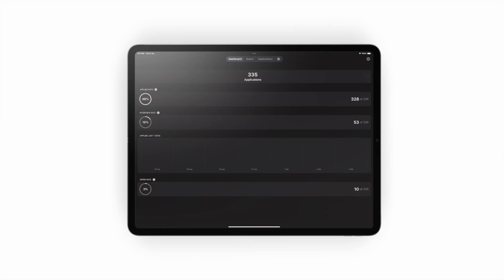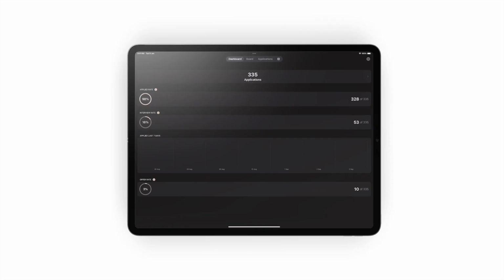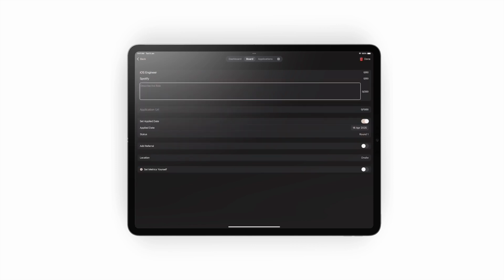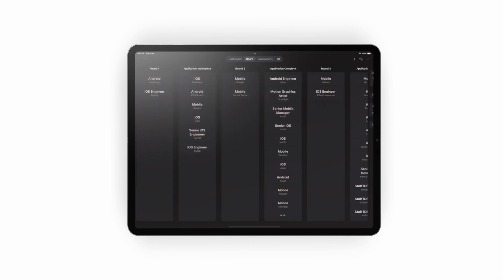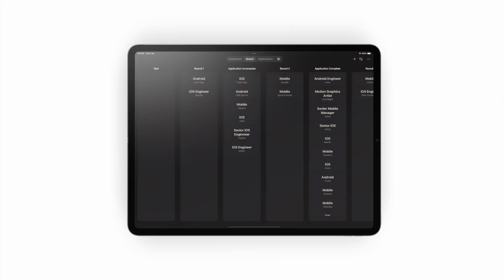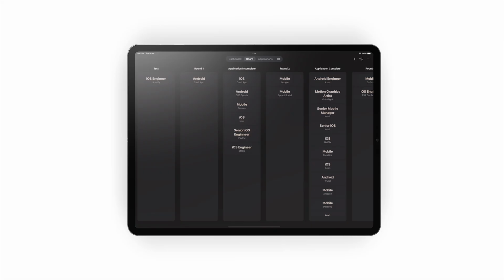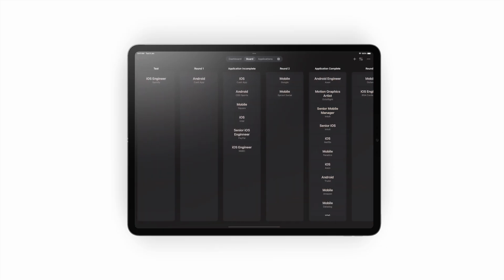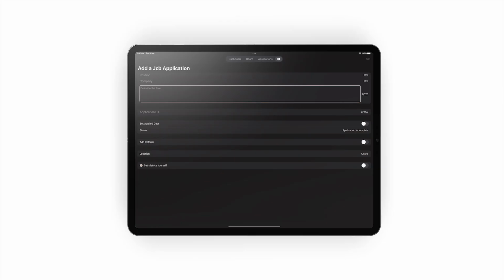JobsTracker iOS App Metrics Feature Demo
In this video I demo metrics for the JobsTracker iOS App

I am BJ. I'm a seasoned app developer who has been an app developer professionally for over a decade. I've worked on apps with millions of users and smaller apps from large team sizes to just me.

With this channel I'm looking to both document some of my personal app development journey and promote some of my personal projects under the "Octoflight" software brand.